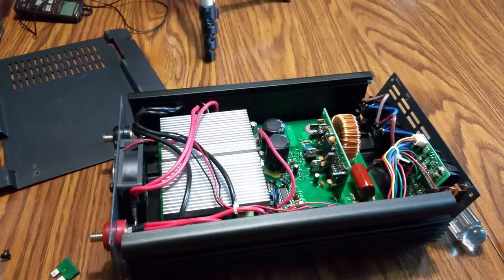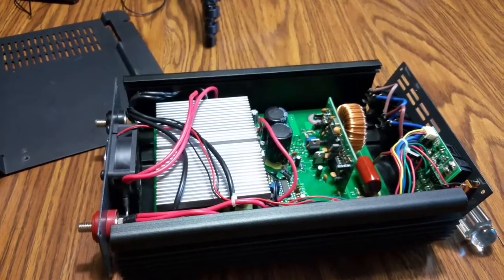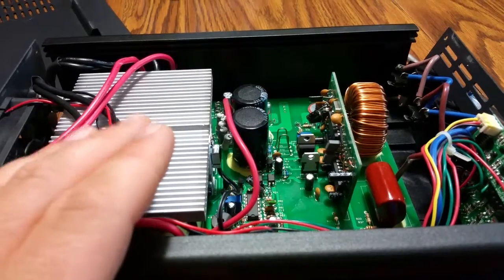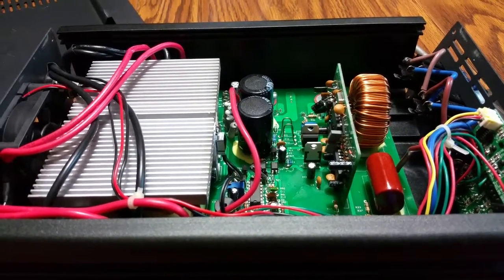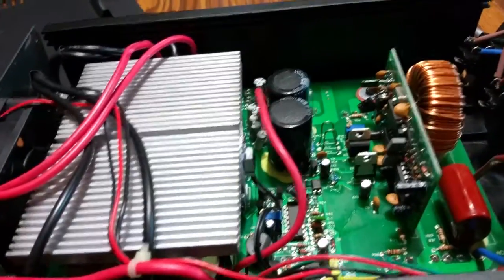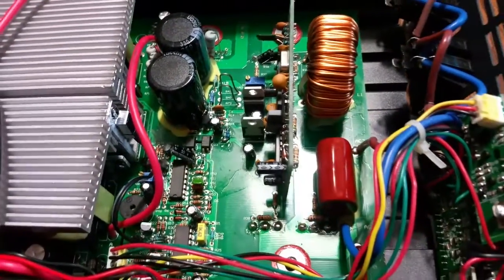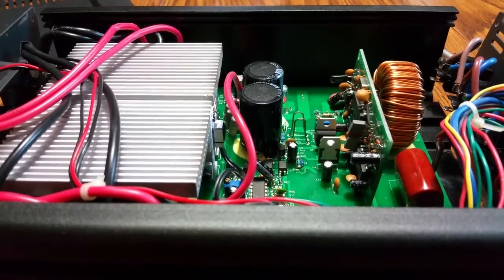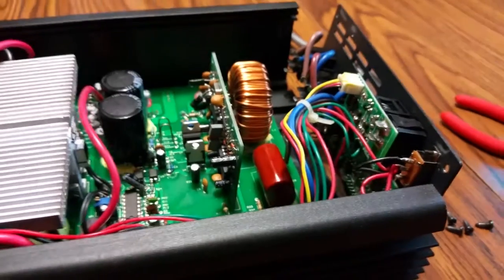Royal Power PS-1000 Inverter dead! Why?!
Bottom of the barrel feeling. This inverter should have lasted much longer. It was a good thing I was home to react to the inverter being offline.

Royal Power is a Canada based company that imports inverters from china using their own design. My confidence in the company is now shaken. I take very good care of my gear and do not push it even to its advertised limited. I estimate there was about a 200 watt draw on the inverter when it failed. Far less than the 1000 watts that it is capable of.

It will cost as much as a new inverter to have it repaired and pure sine inverters are not cheap by any means. I never imagined that my inverter would be the failure point of my system but I guess anything can fail at any time.

This inverter cost me 260 bucks new on  amazon exactly 16 months ago. There is no reason this inverter should have failed like this. I know even new electronics can fail but this is just frustrating to no end. Time to save up for a new inverter.